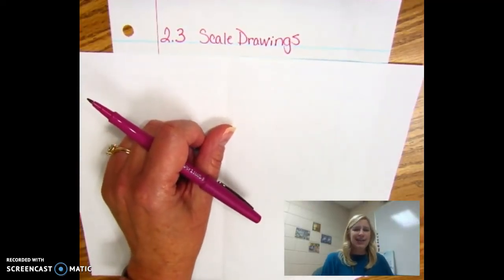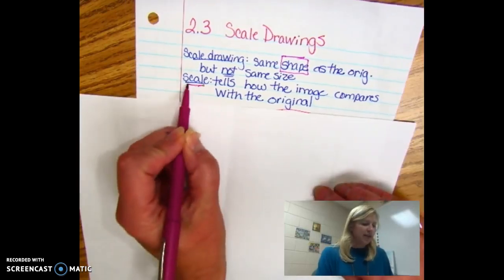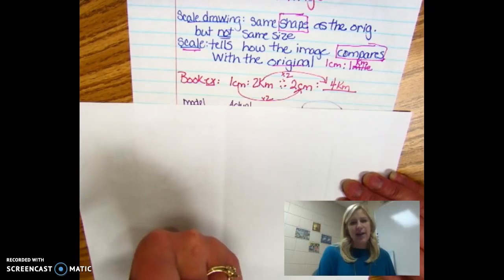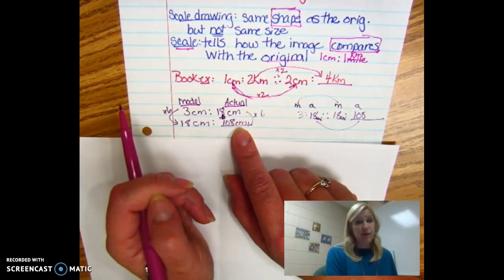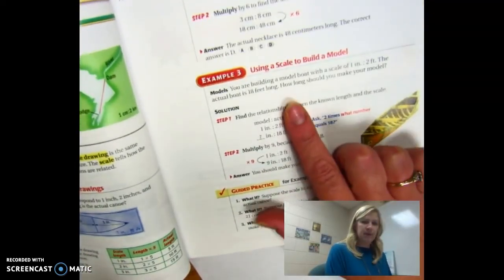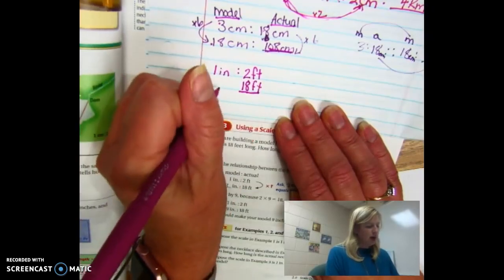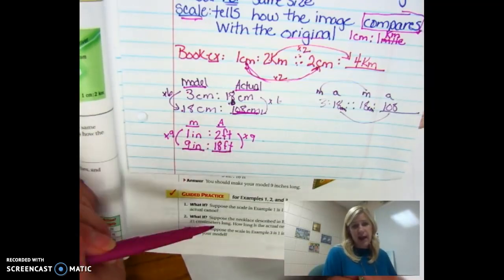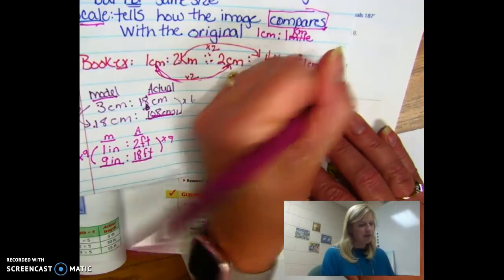2 3 Scale Drawings